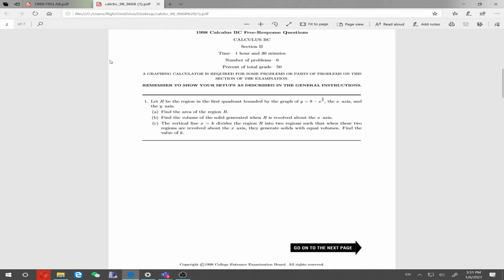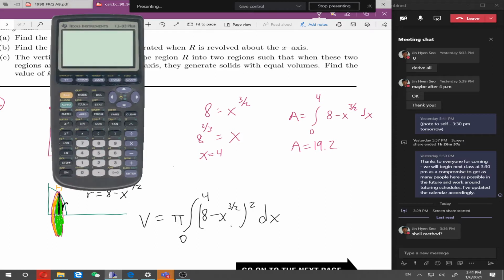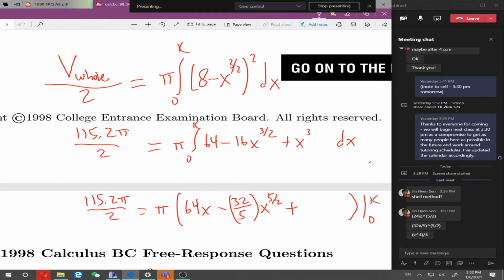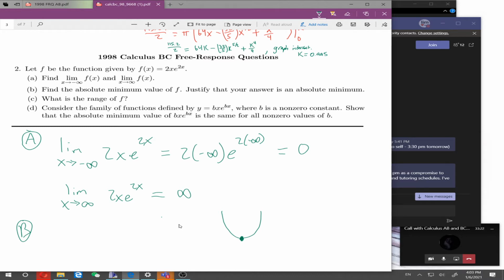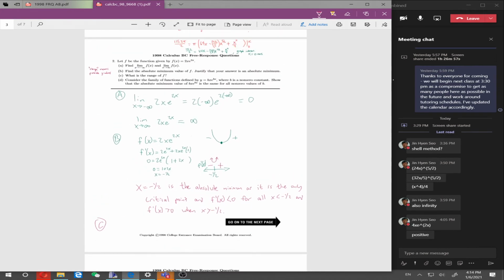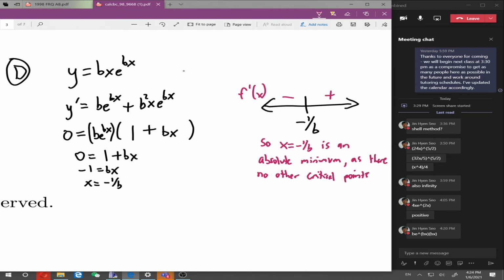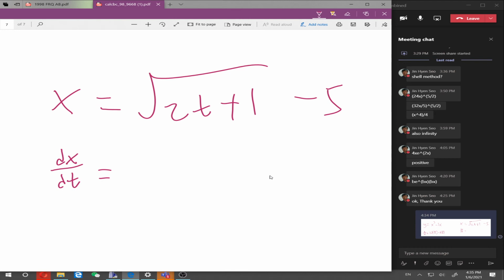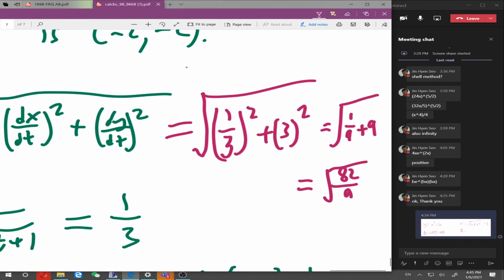1998 BC FRQ